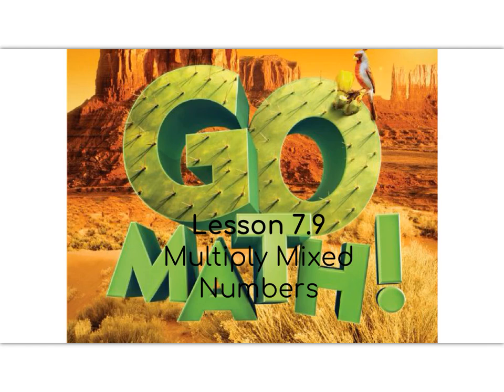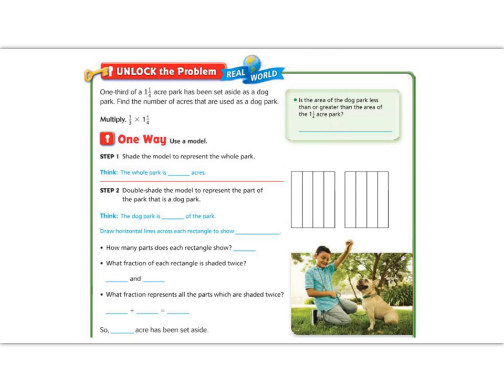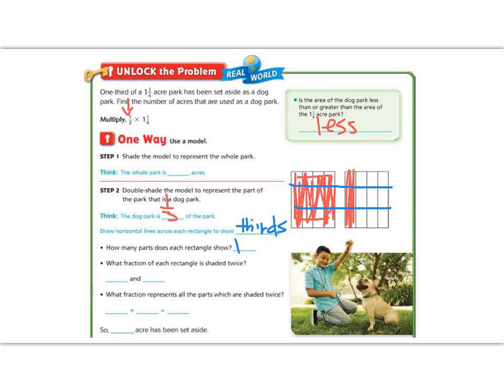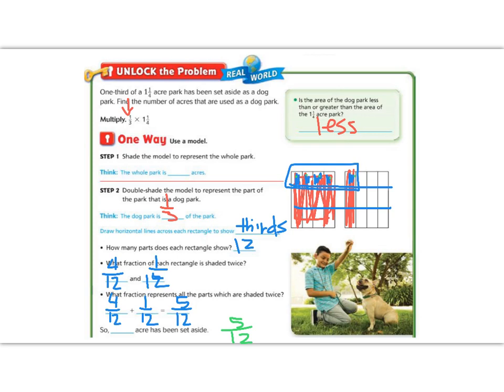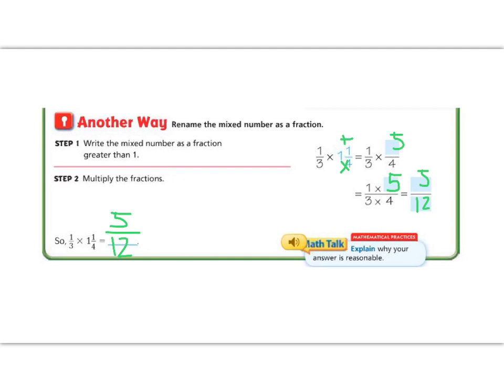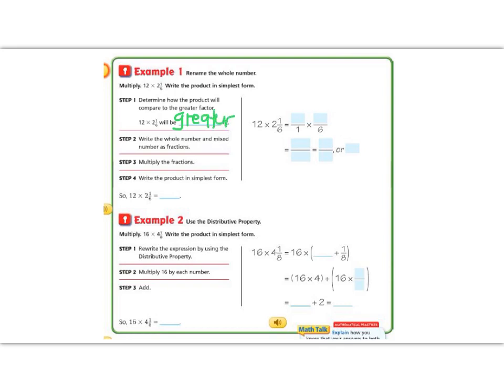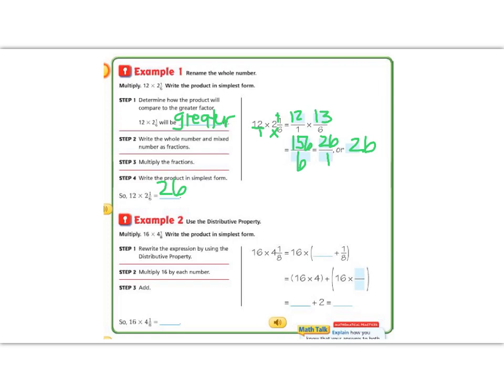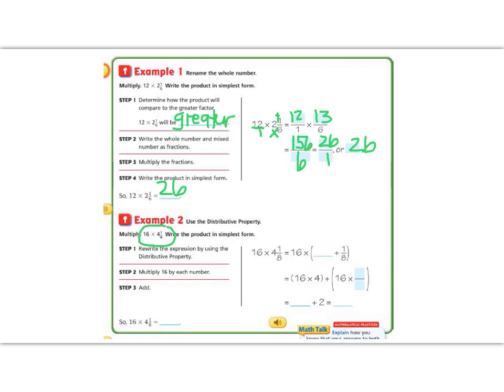Lesson 7.9 - Go Math 5th Grade